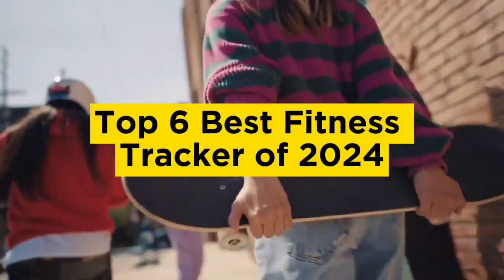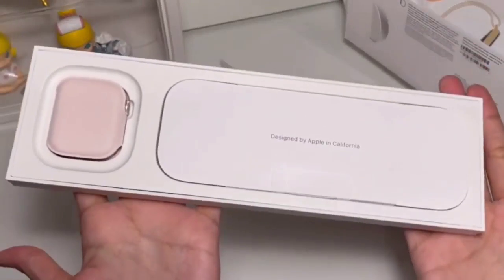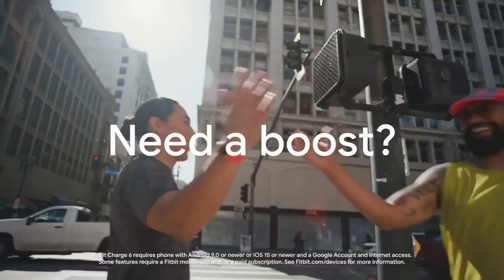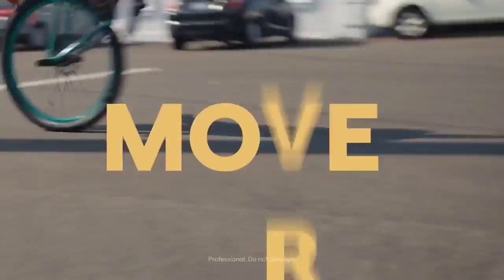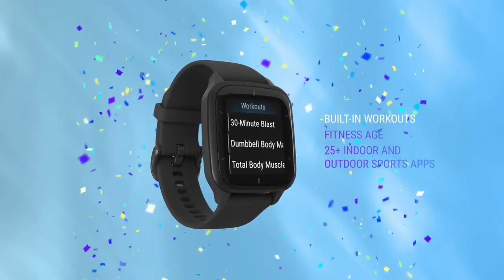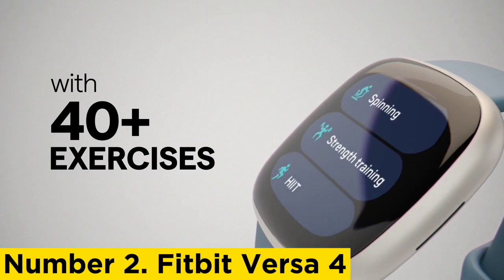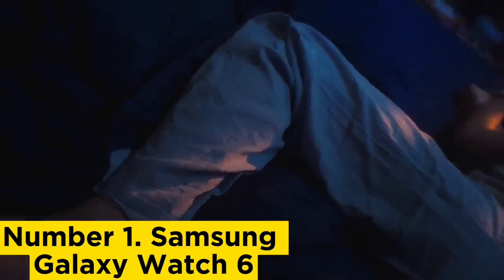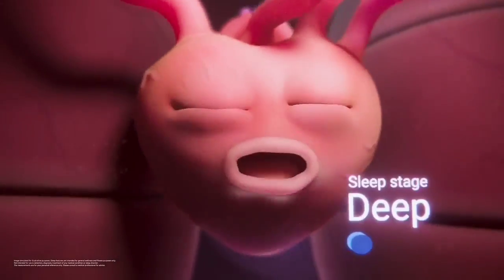Top 6 Best Fitness Tracker of 2024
➜ Links to the Top 6 Best Fitness Tracker of 2024 we listed in this video:

►Links►

➜ 4- Fitbit Inspire 3-
➜ 3- Garmin Venu Sq 2-